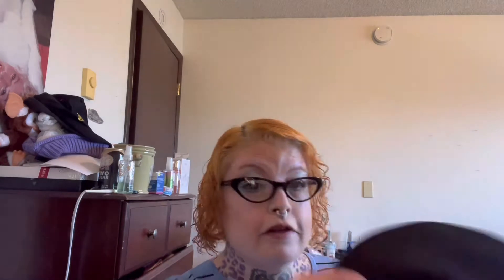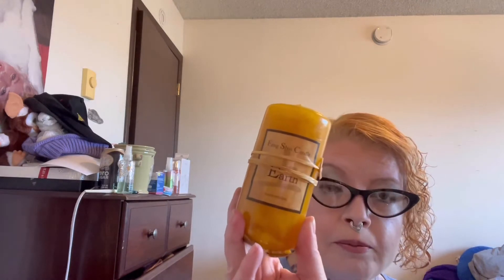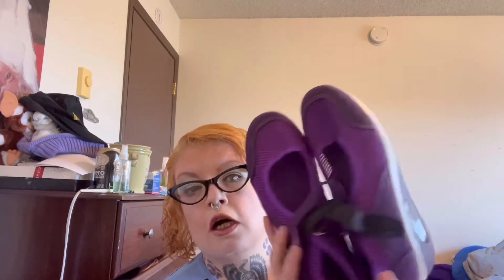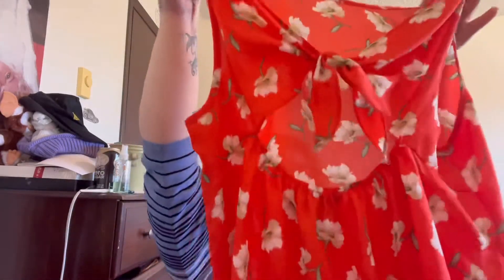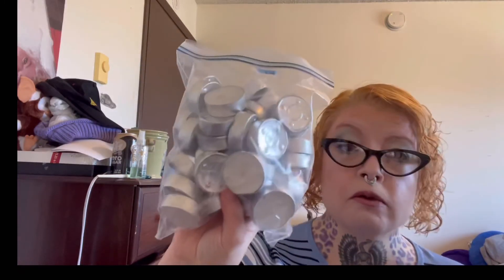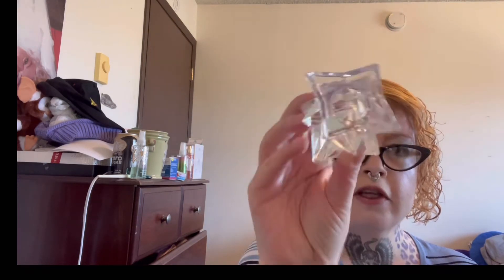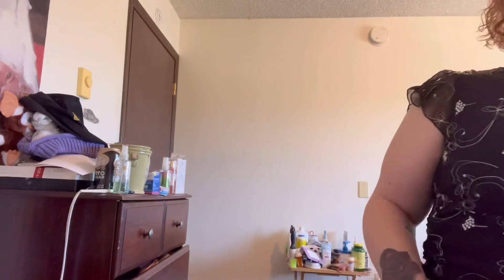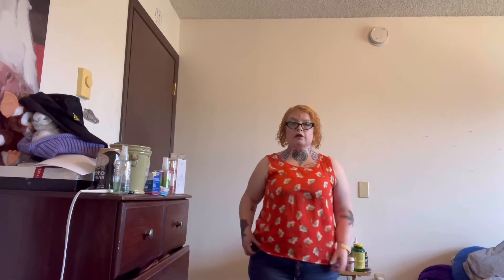Thrifting Haul! Come See These Steals! 4/8/2022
Hiya! Everyone, today’s video I’m doing something different I went thrift store shopping! I’m showing a haul of the things I bought from cute clothes to other awesome items at a fraction of the cost. The money spent in these shops goes towards people in the communities who need help. It’s not any different then going to yard sale or buying used closed off of facebook market place or at over priced consignment stores where the money doesn’t go to charities to help families and people in need. I enjoy thrifting and hope to do more of these videos in the future! Plus it’s just plain fun! Thrift stores mentioned opportunities unlimited inc thrift store, Idaho youth ranch thrift store, St. Vincent’s DePaul.